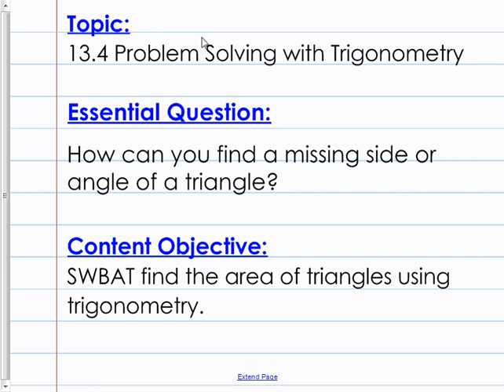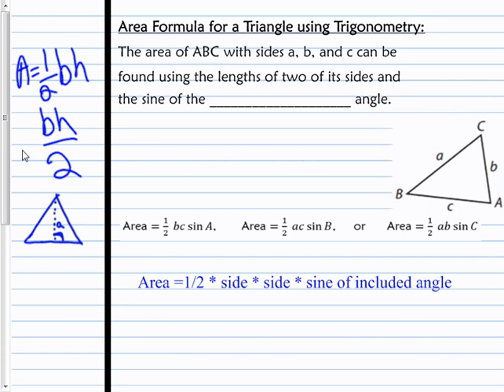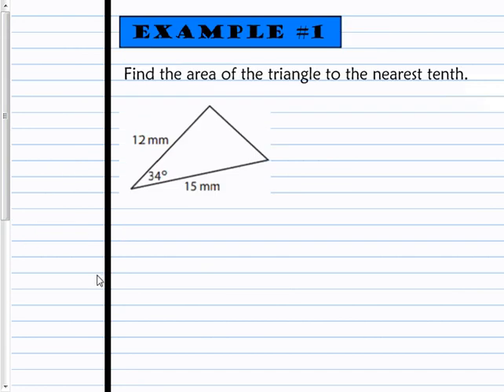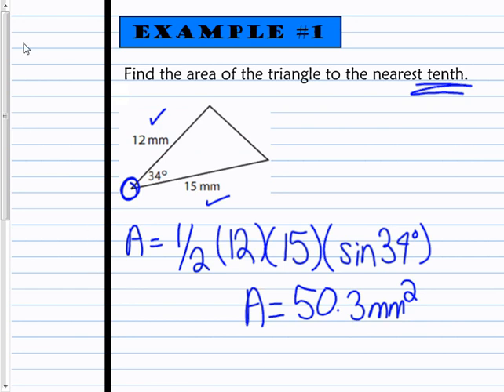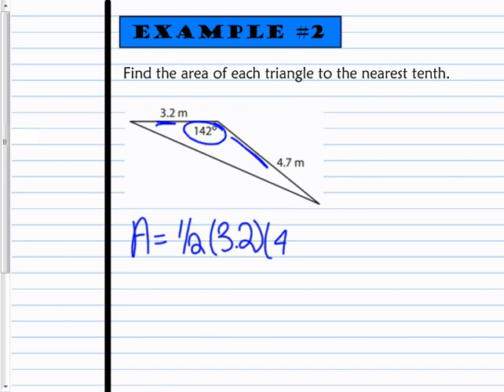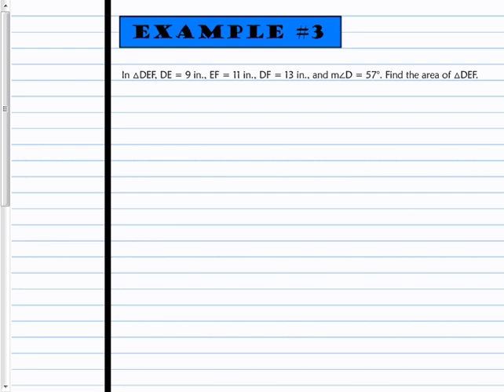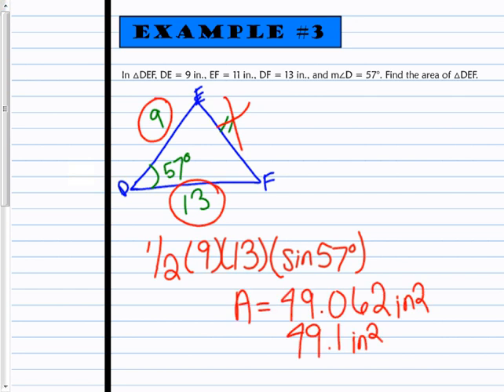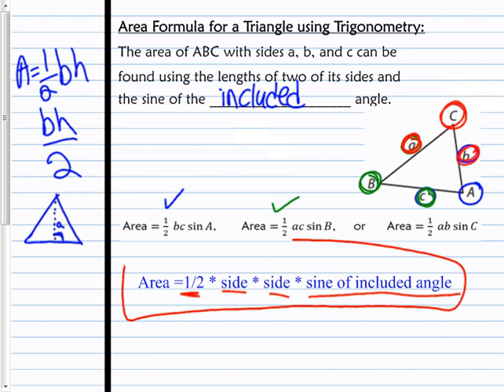13.4 Problem Solving with Trigonometry